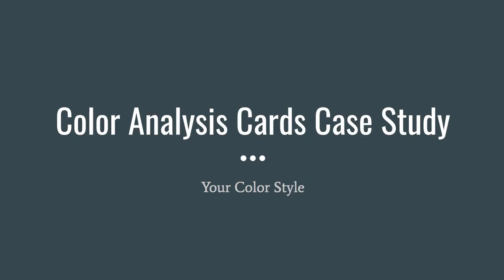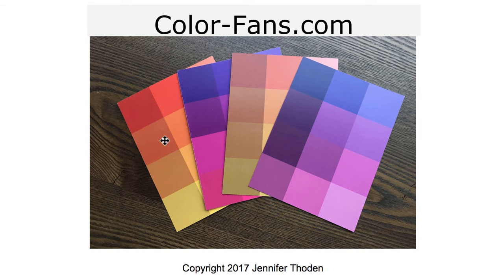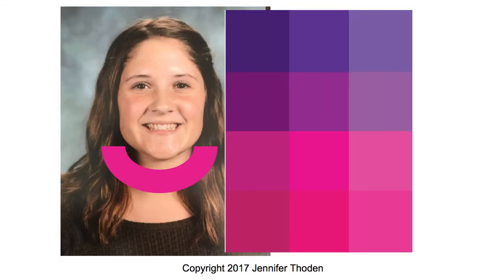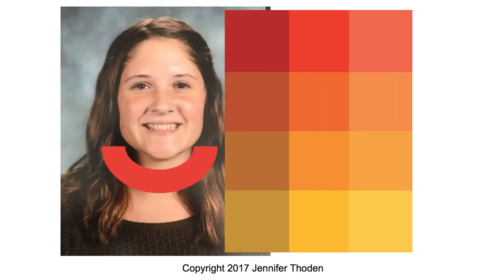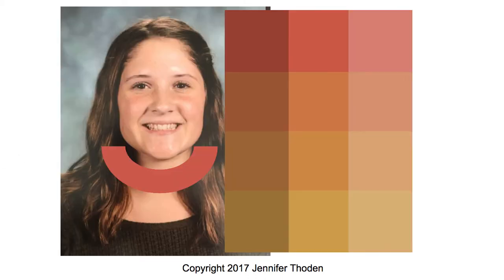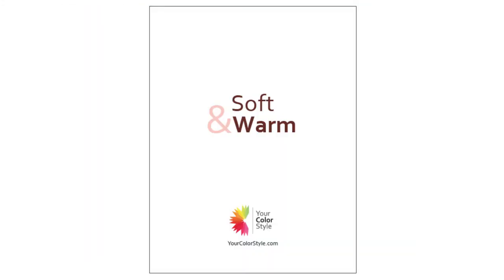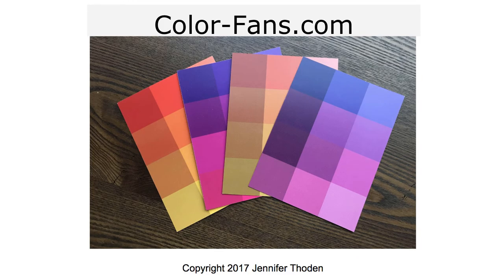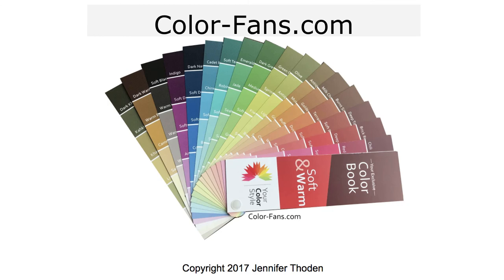Color Analysis Case Study With Color Analysis Cards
- Jen shares how she determines a person's color type with her color analysis cards.